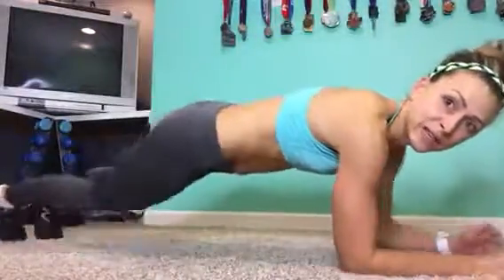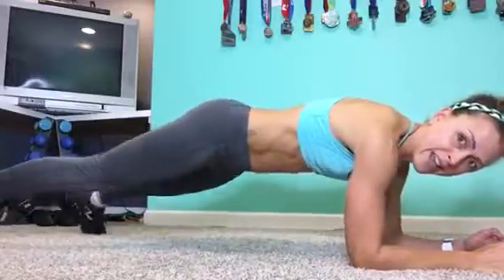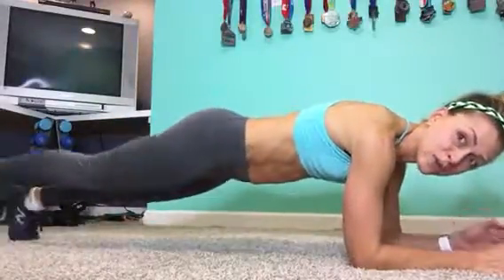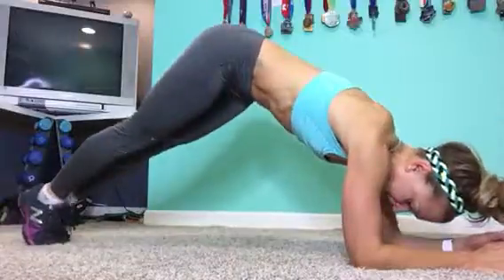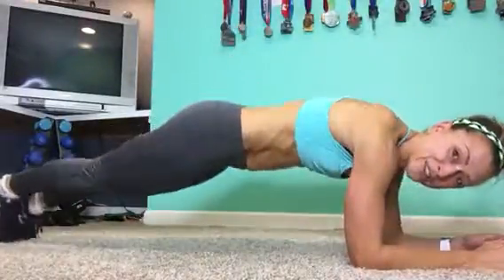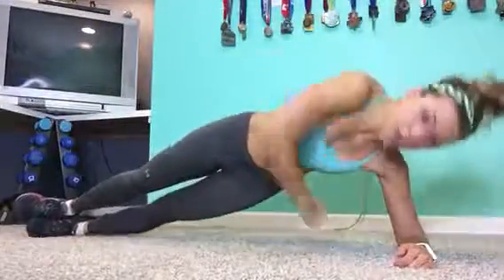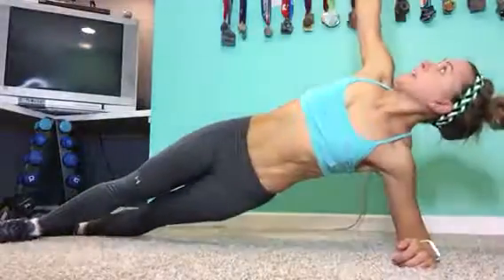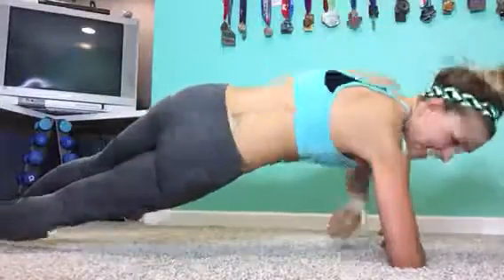Are you up for a plank challenge?